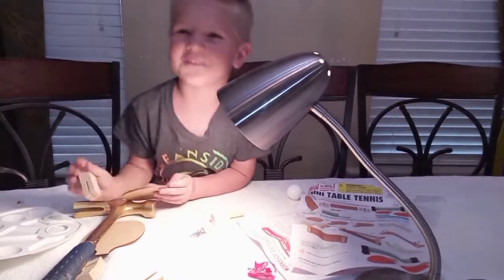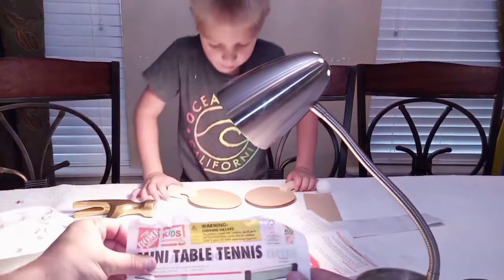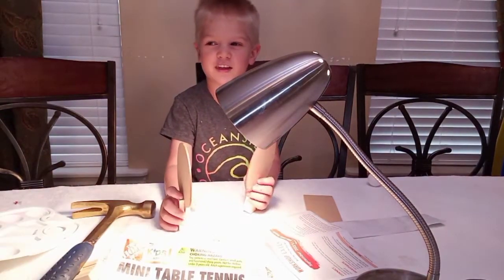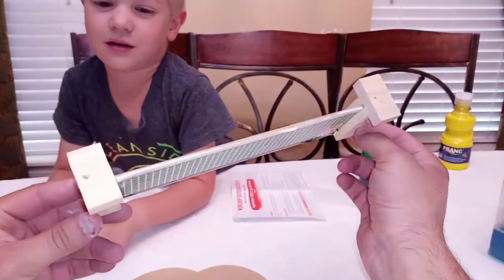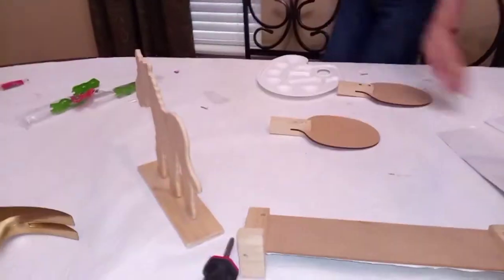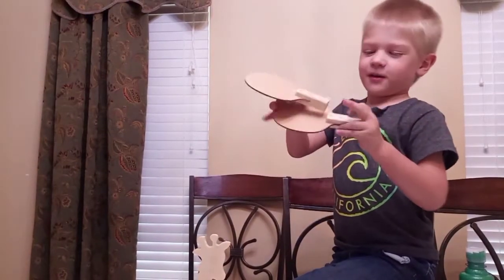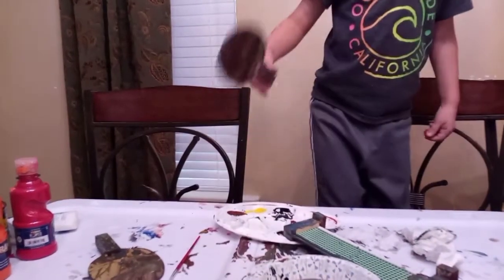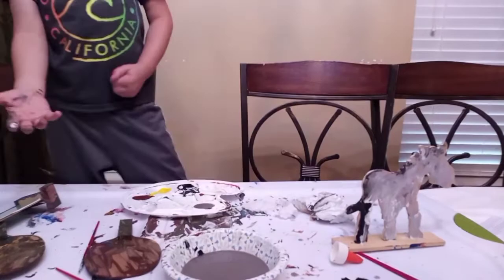building a ping pong table and painting a zebra